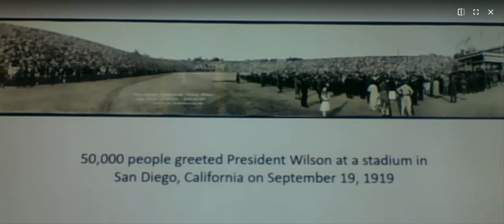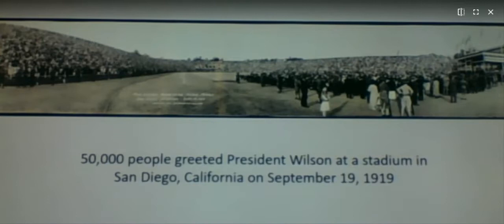League of Nations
Looking at the League of Nations and the reasons why the US did not get involved.